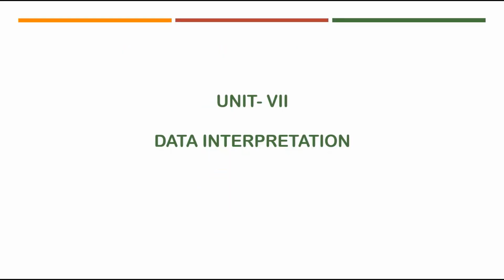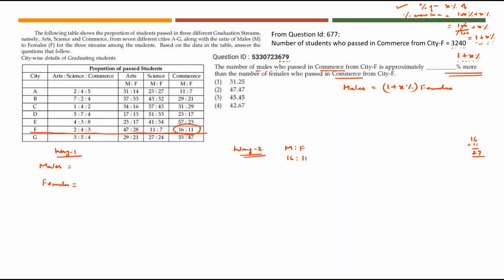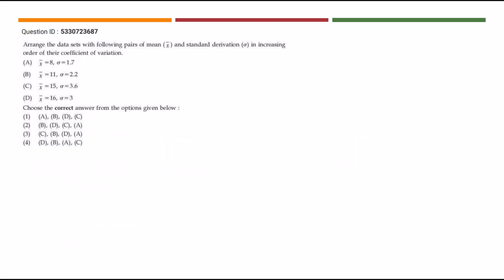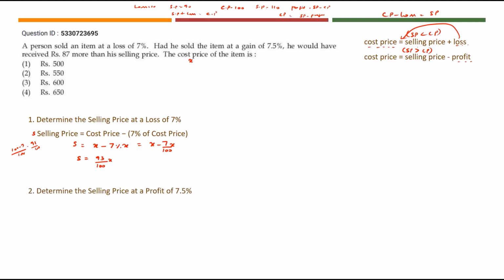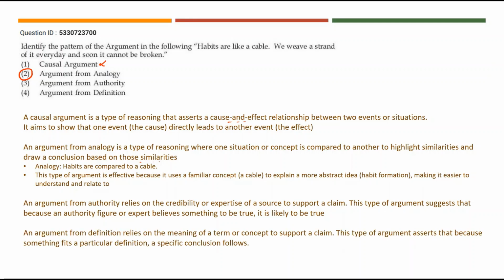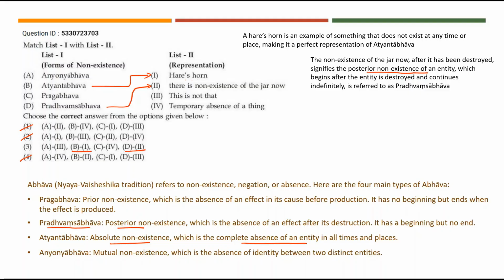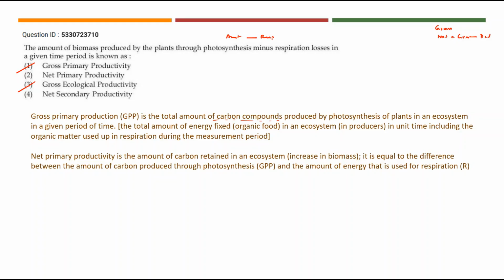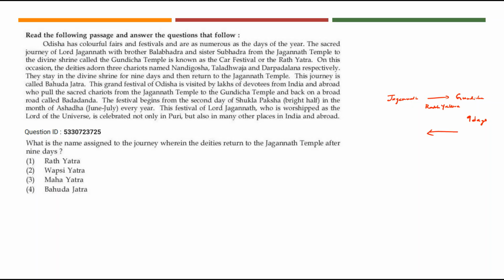June 2024 (re-exam) Paper-1 (in English) UGC NET Computer Science - Solutions to 50 Questions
This video contains solutions to all 50 questions in Paper-1 of June 2024 (re-exam) session of UGC NET Computer Science.

00:00:00 Unit 7 Data Interpretation (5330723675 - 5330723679)
00:20:01 Unit 1 Teaching Aptitude (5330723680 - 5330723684)
00:30:41 Unit 2 Research Aptitude (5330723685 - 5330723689)
00:43:23 Unit 4 Communication (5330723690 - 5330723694)
00:50:28 Unit 5 Mathematical Reasoning and Aptitude (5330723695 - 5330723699)
01:07:33 Unit 6 Logical Reasoning (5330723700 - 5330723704)
01:33:57 Unit 8 Information and Communication Technology (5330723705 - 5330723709)
01:43:59 Unit 9 People, Development and Environment (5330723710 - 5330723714)
01:52:13 Unit 10 Higher Education System (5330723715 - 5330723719)
01:58:20 Unit 3 Comprehension (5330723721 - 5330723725)